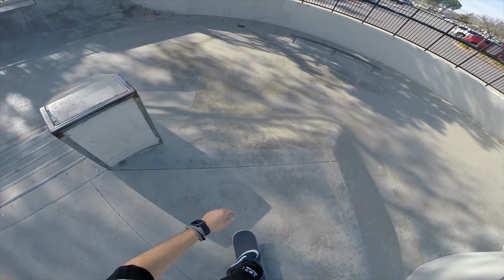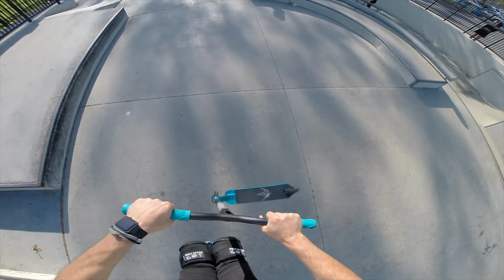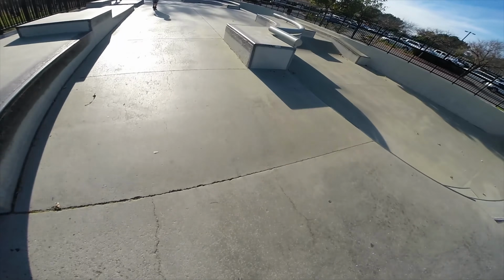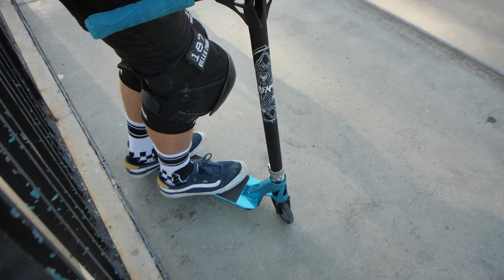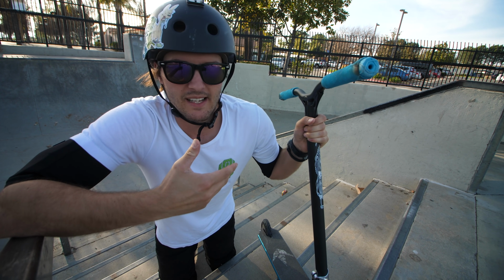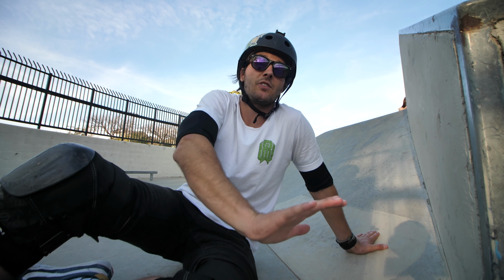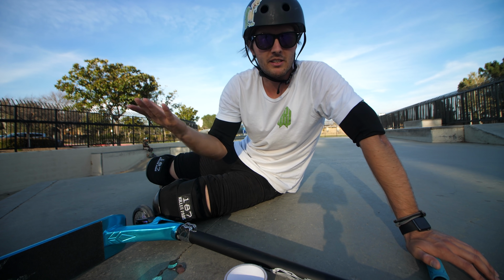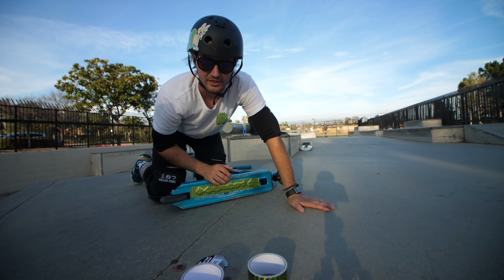5 TIPS TO MAKE SCOOTERING EASY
Here are 5 tips to make scootering easy (or at least easier) for the average scooter rider. If you can make some of these changes to your scooter riding, it can definitely help with certain scooter tricks that you try at the skatepark.